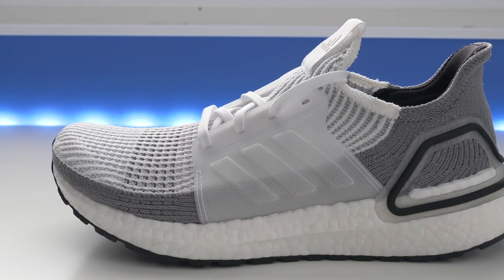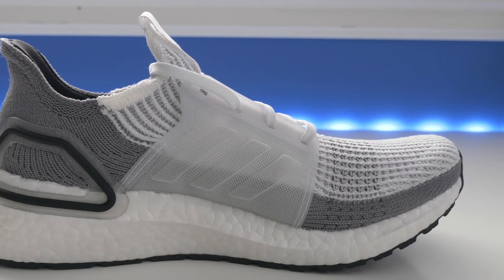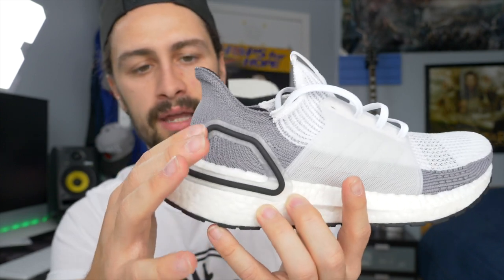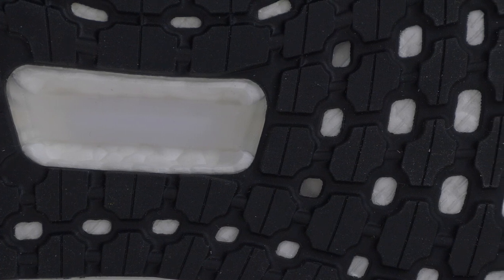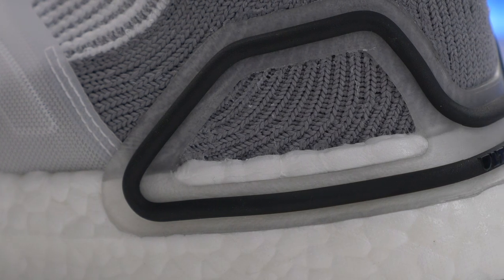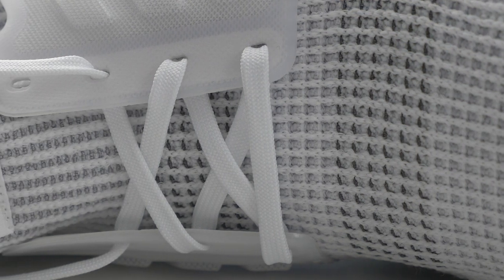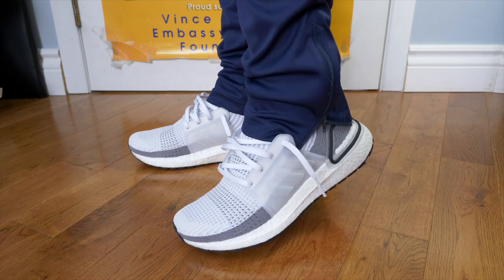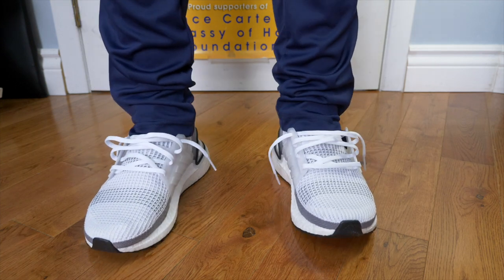Adidas Ultra BOOST 19 Review & On Feet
This video is a review and on feet look at the Adidas Ultra Boost 19 running shoes. This shoe, released in 2019,  is made up of a one piece Primeknit 360 upper, with enhanced boost, and new outsole. Enjoy these kicks!